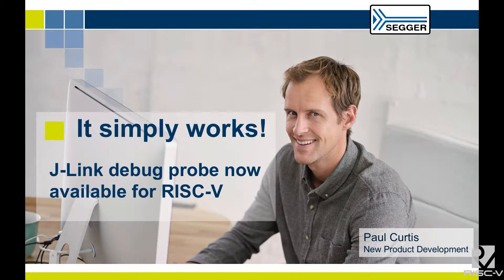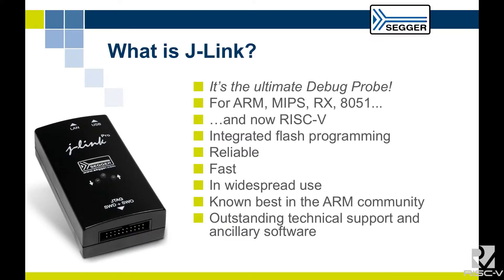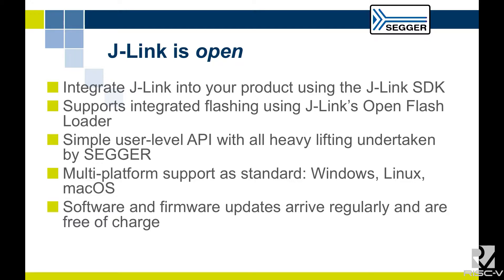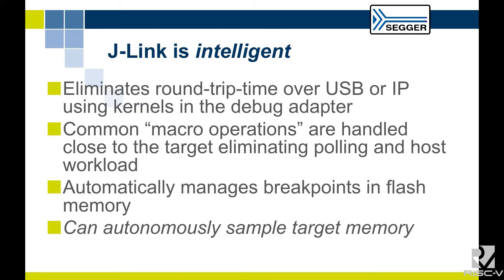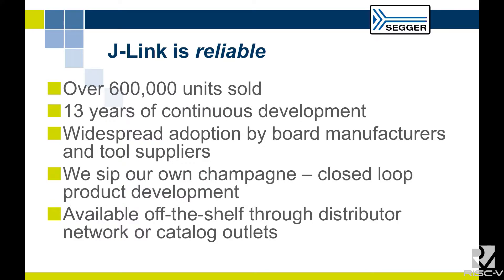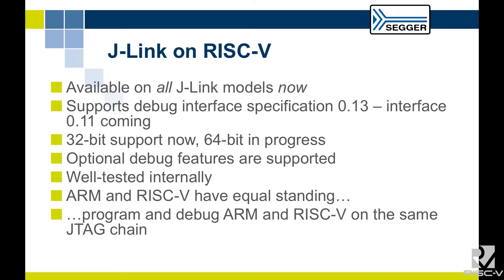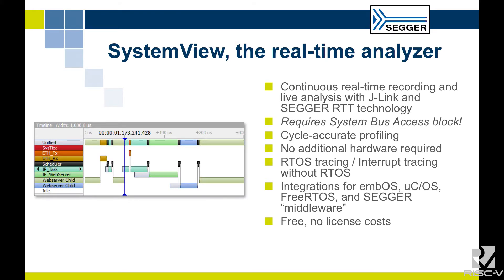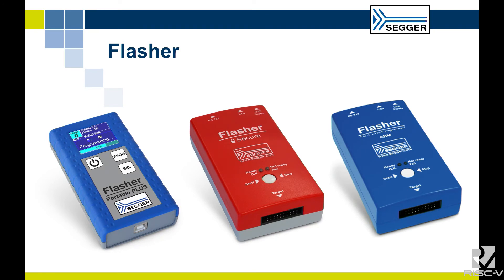J-Link – Professional Debug Probe Now Available For RISC V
Presentation by Paul Curtis at SEGGER on November 28, 2017 at the 7th RISC-V Workshop, hosted by Western Digital in Milpitas, California. To view the slides from this session, please